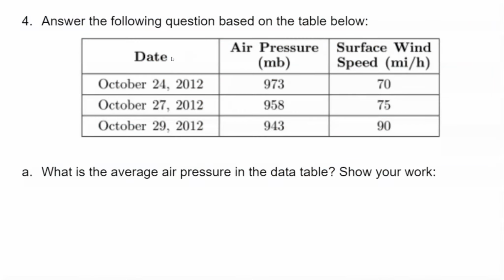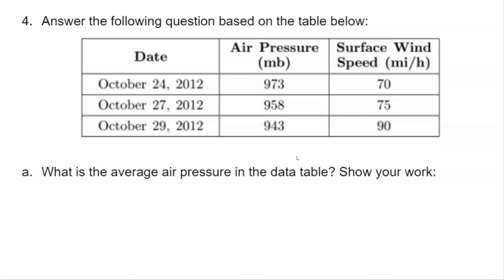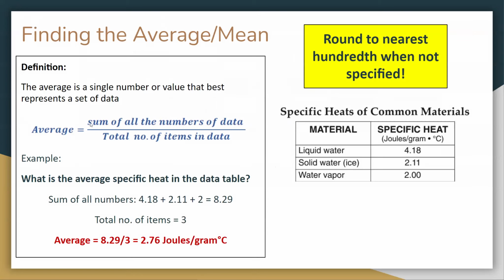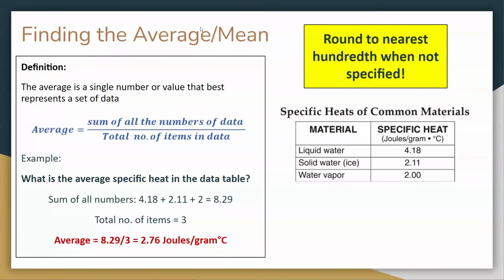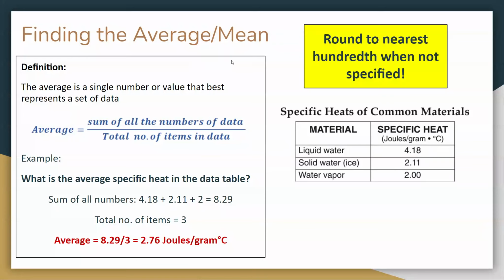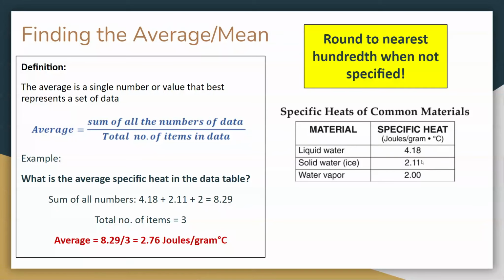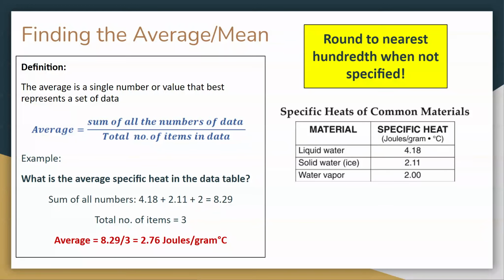Calculating the Average/Mean